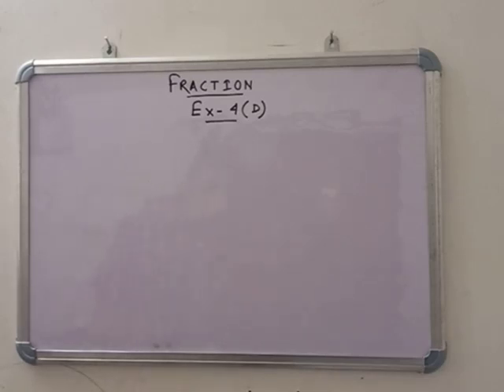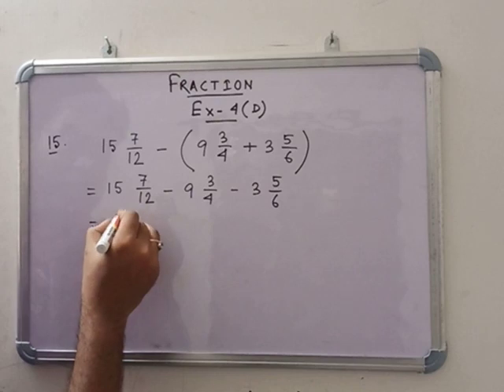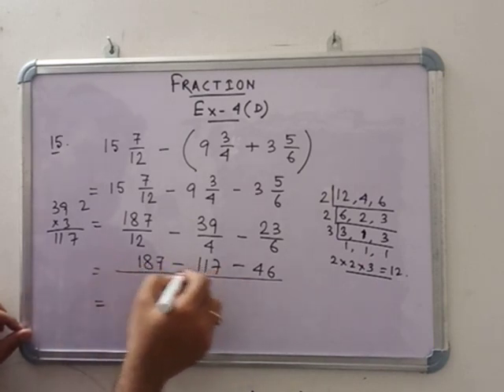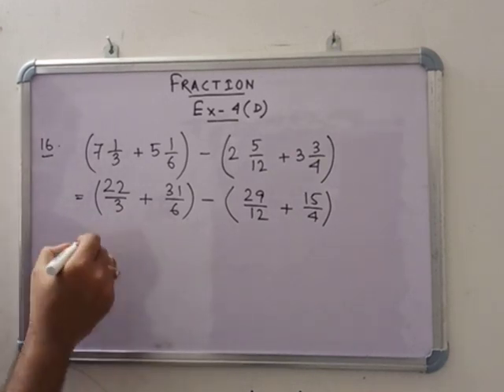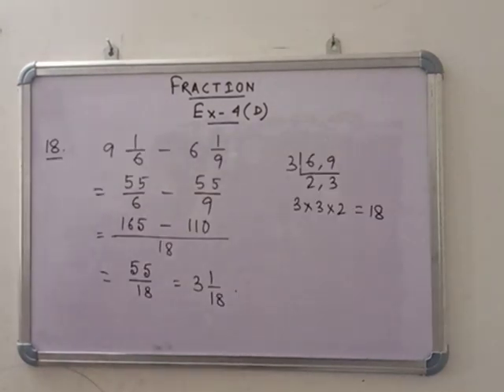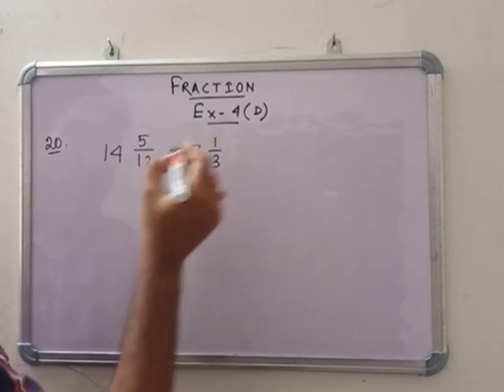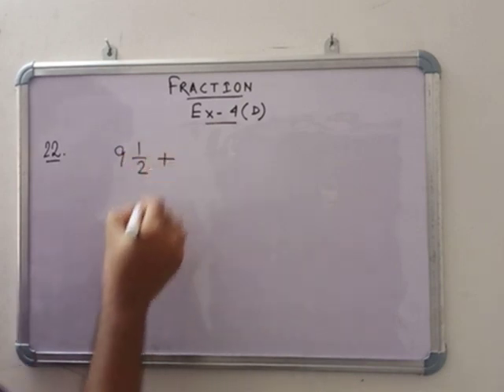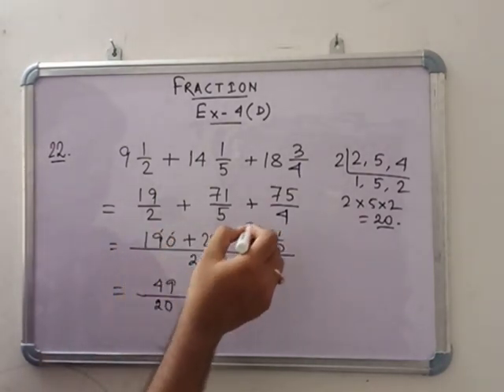FRACTION - CLASS 6- Ex. 4 D - PART 2